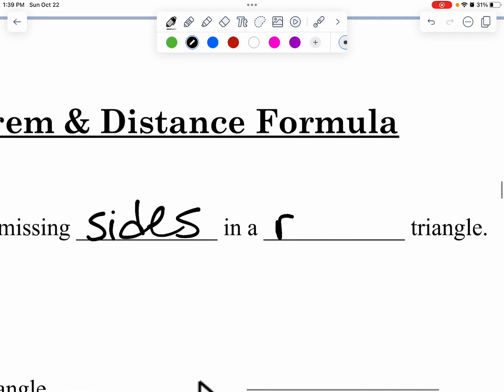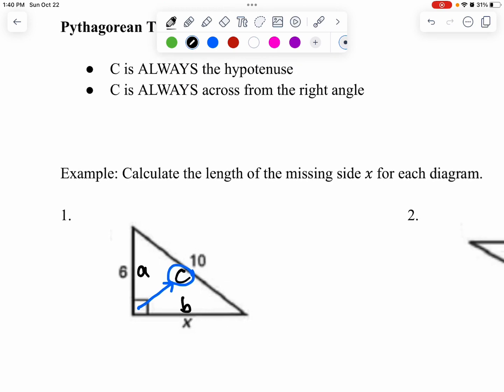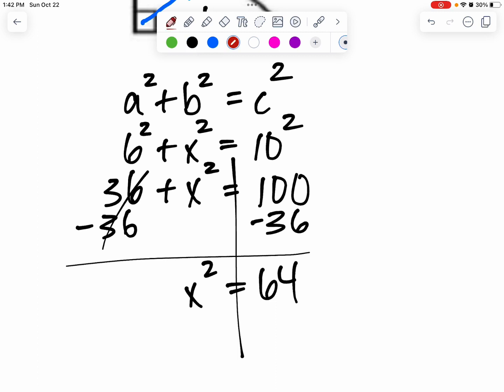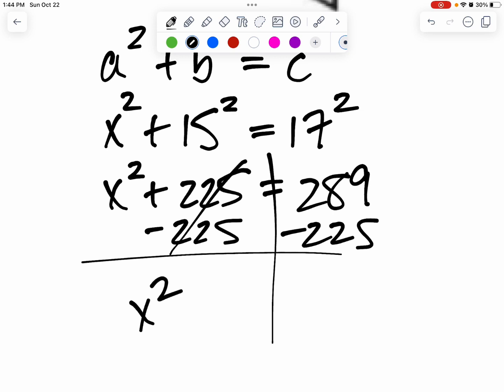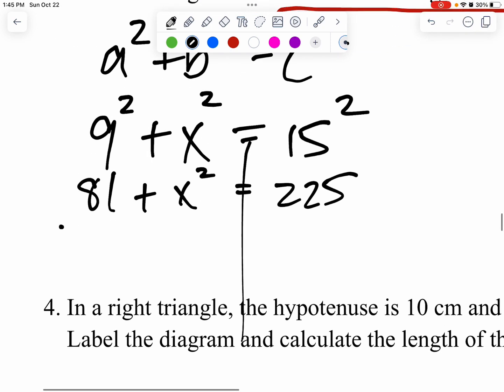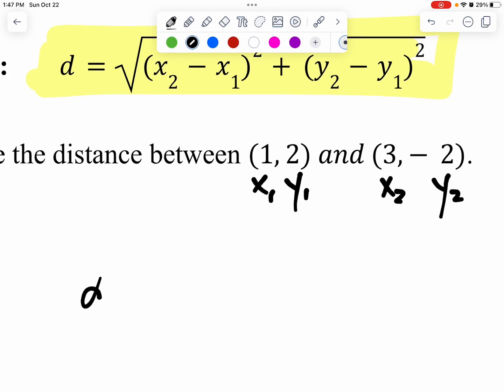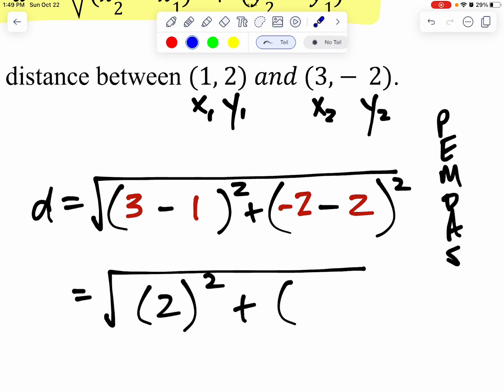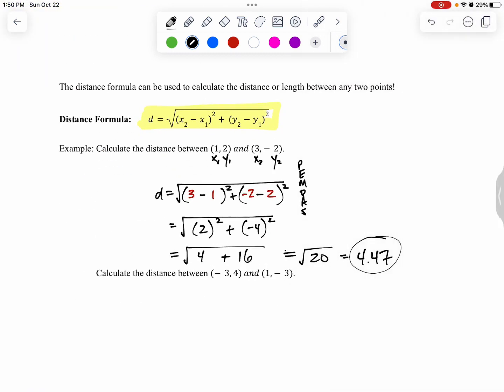M214 Chapter 04 #4 (English)